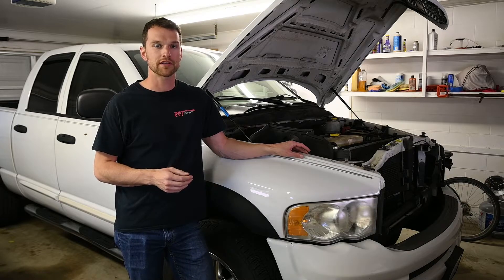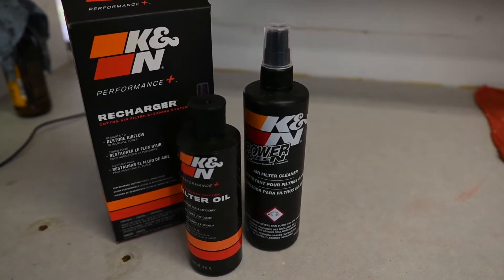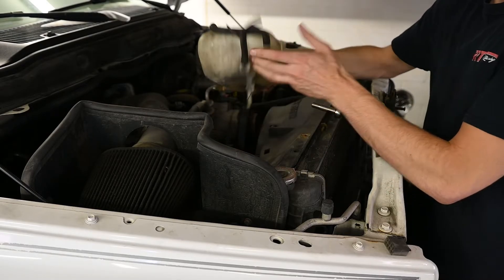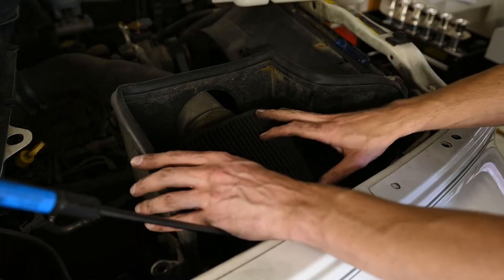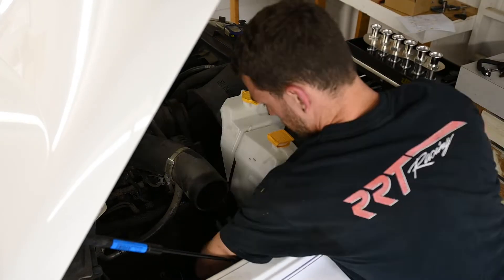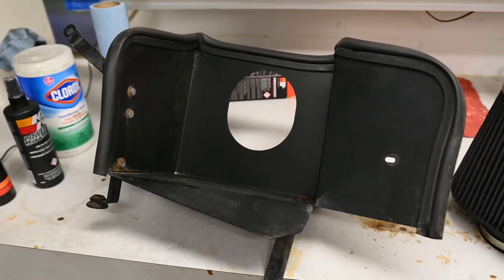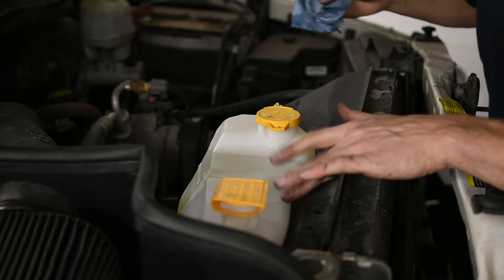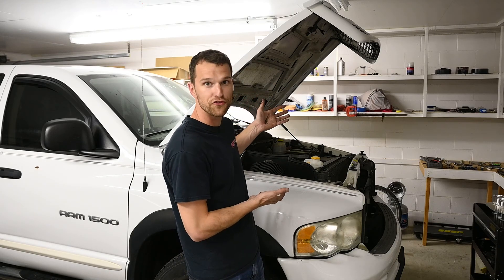Much Needed Engine Bay Work on the Ram 1500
I've been putting off fixing a couple things in the engine bay of my 2004 Dodge Ram 1500 but once the check engine light came on for low coolant, I had to do it. New coolant reservoir to fix a cracked one and finally used the K&N recharger kit to clean my filter. Everything runs much better and looks better too! What easy maintenance are you skipping out on?

Parts used in this video:
K&N Filter Recharger

2004 Ram 1500 Coolant Reservoir

Gear used to make this video:
Nikon Z50

Sigma 18-35 for Nikon